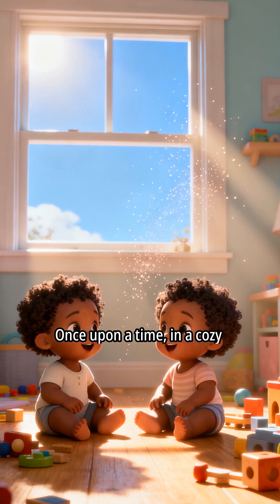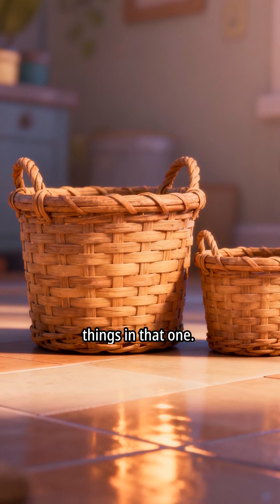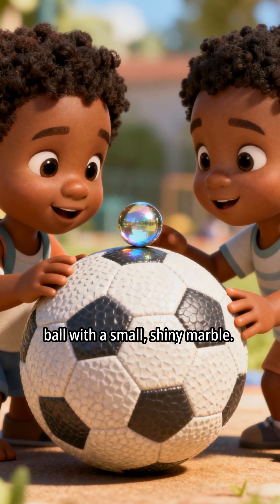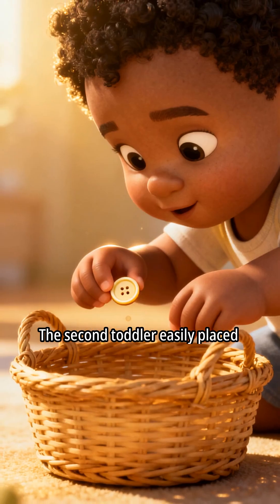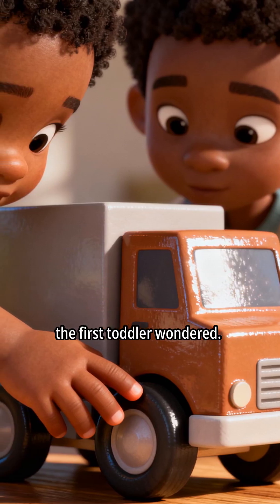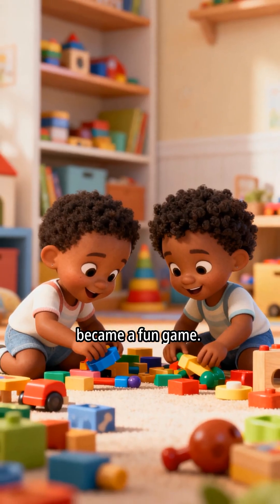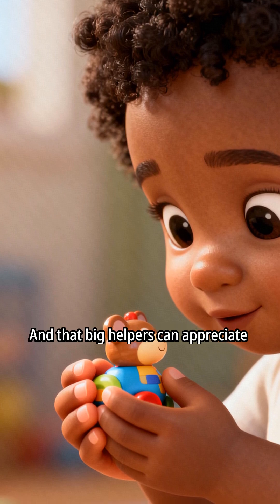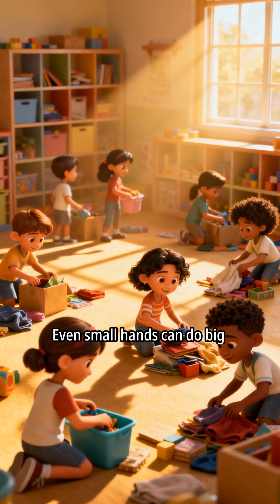Big and Small Cleanup Helpers Read Aloud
🧸 Big and Small Cleanup Helpers | Early Math for Toddlers (Ages 1–3)

Welcome to Big and Small Cleanup Helpers, a calm, realistic learning story designed especially for Black, Hispanic, and Indigenous toddlers. In this gentle video, little learners explore the difference between BIG and SMALL while helping clean up toys at home.

Watch as toddlers—girls wearing colorful headwraps and long dresses, and boys with natural afros or braids—sort toys into two baskets:
✨ Big things
✨ Small things

No magic, no flashing lights—just real children learning through everyday life.

Size comparison: big vs. small

Sorting and early math

Following simple directions

Real-life helping skills

Vocabulary building (“big toy,” “small car,” “basket,” etc.)

🌟 Perfect For

Ages 1–3

Calm learning time

Homeschooling / early childhood centers

Families who want real, culturally accurate representation

Gentle Montessori-style learning

Little ones will love seeing children who look like them helping, sorting, and learning in a warm and realistic home environment.